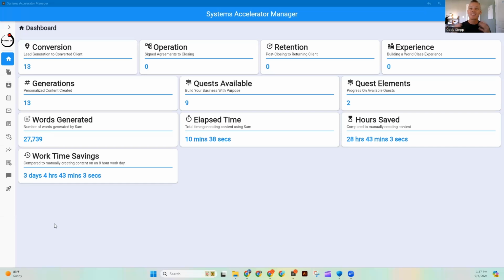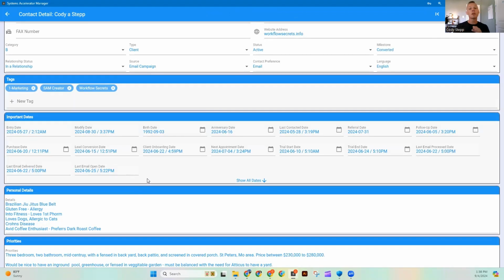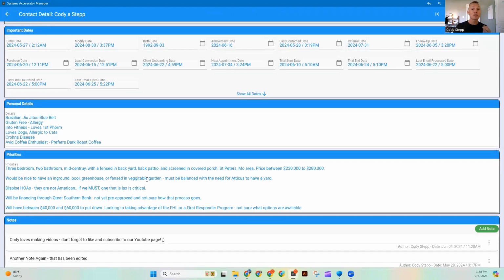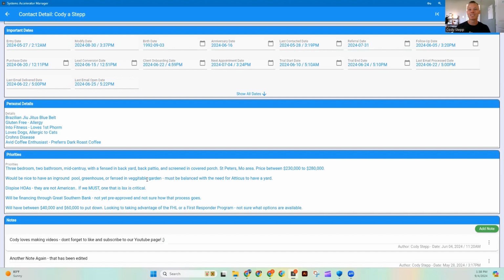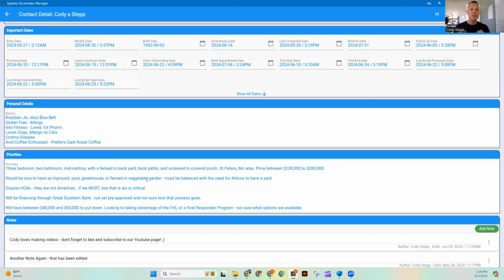SAM 2.0 Section Highlight: Contact: Adding Contact Details Learned While Building A Relationship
Today we are going to be looking at the value in sharing the details you learn about a person to a Contact inside the Contact Section of the Systems Accelerator Manager (SAM) 2.0 for building a better relationship with them.